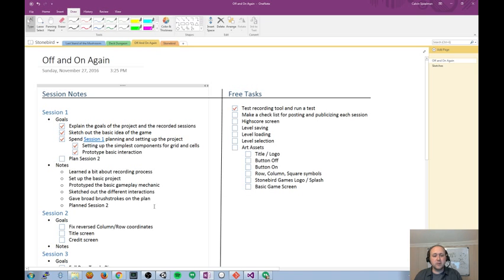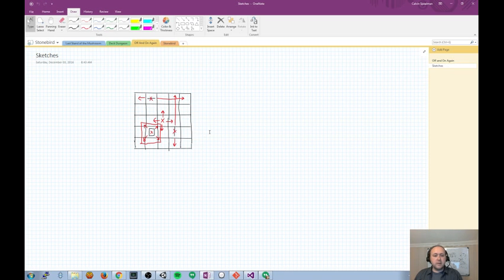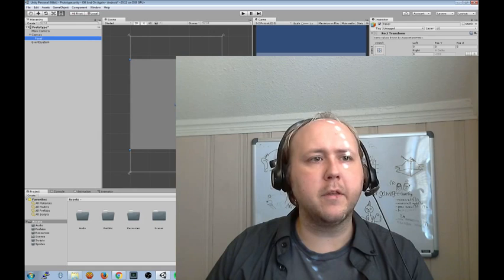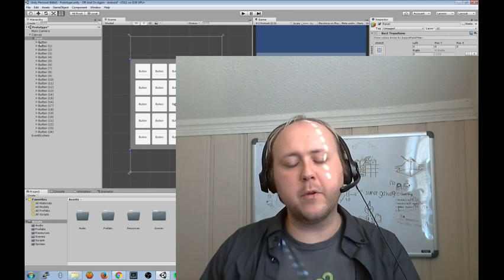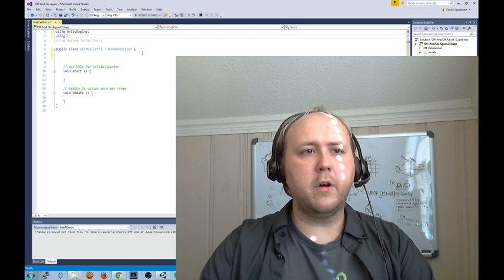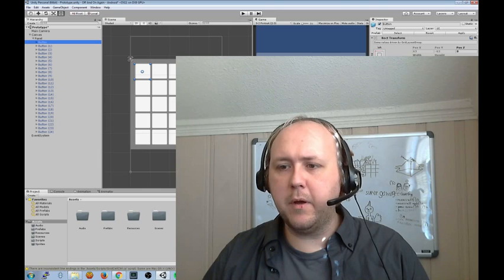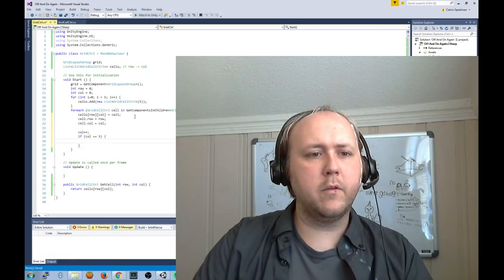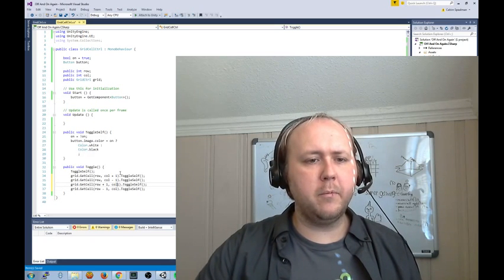Let's Make A Game! Off And On Again: Episode 1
LMAG is my series of game development screencasts that walks through the entire process of creating and releasing a single game. We'll be learning the process together.

For December, 2016 I'm making "Off And On Again", a simple puzzle game of light patterns. This game will be made over 25 hours, each uploaded as a separate episode of Let's Make A Game. Download the game "Off And On Again" made in this series at the Google Play store!